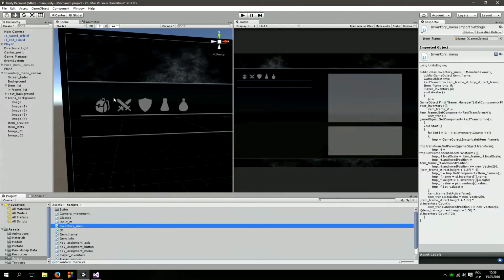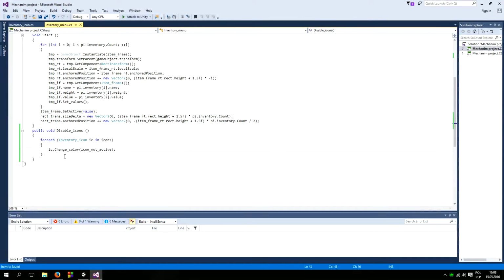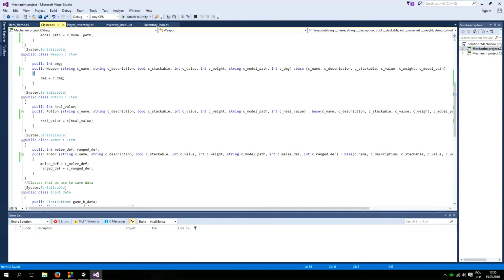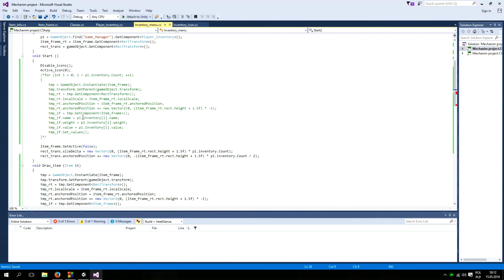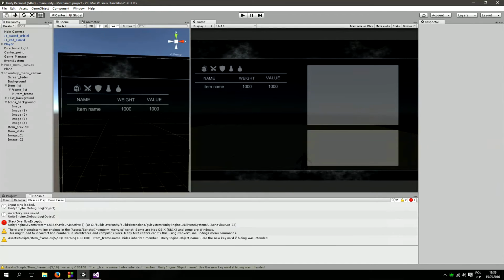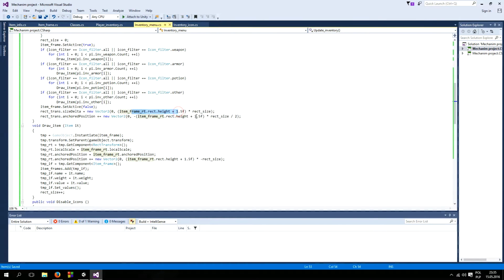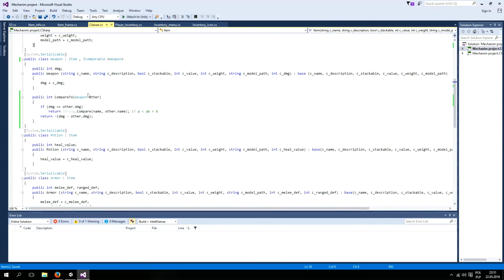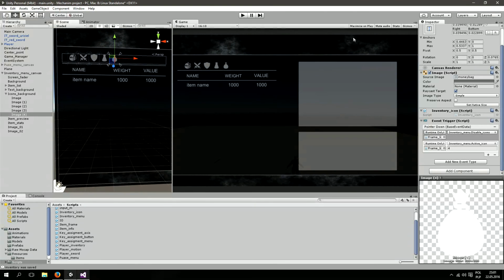Unity RPG mechanics tutorial series | Part 16 | Inventory creation 5/6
Hi! My name is Matt and I'm video games creation fan, and this is another part of the tutorial series. Very long episode, but it's because there were some issues in code from the previous parts, that had to be changed. Anyway in this episode we add interactable icons to our GUI and make the item lists sorted. Hope you enjoy! As always any comments, questions, suggestions etc. very appreciated.